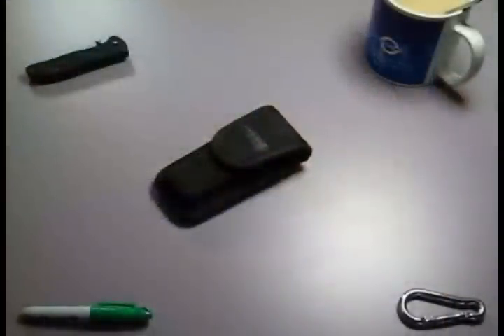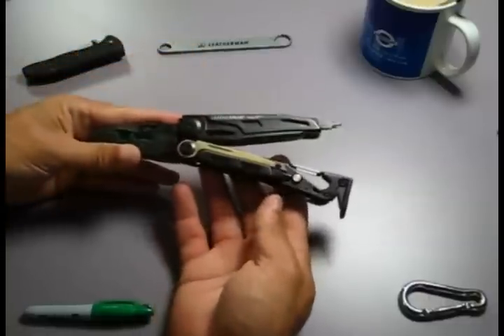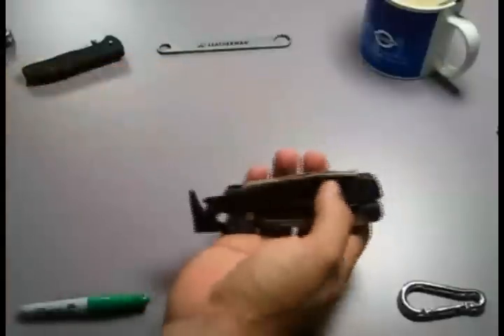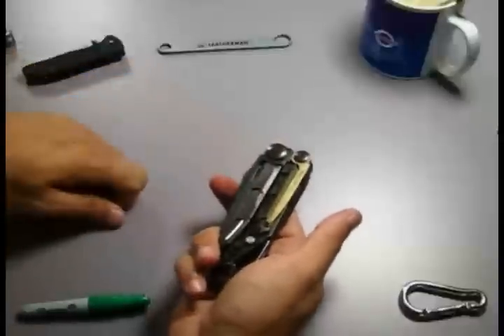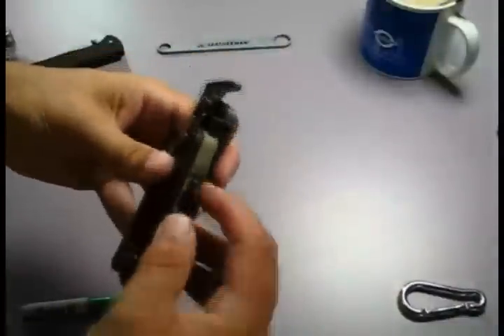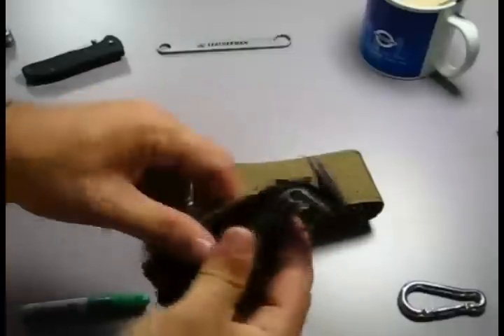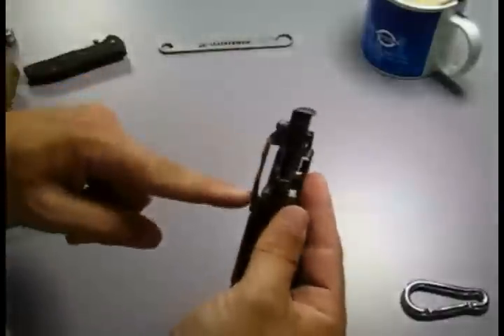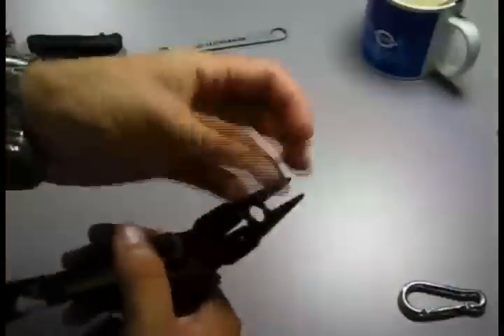My new Leatherman MUT EOD. Part ONE.